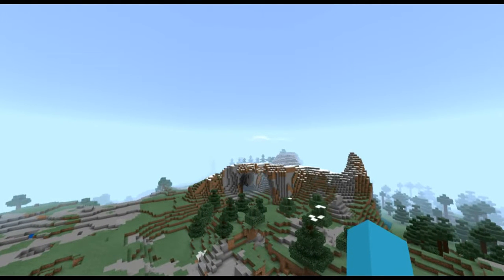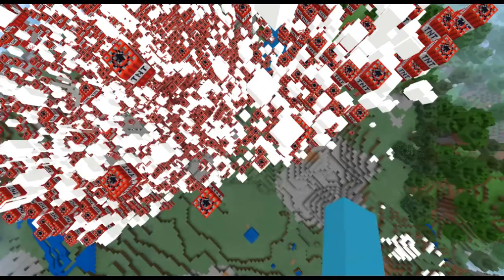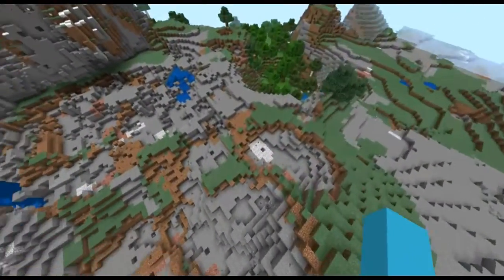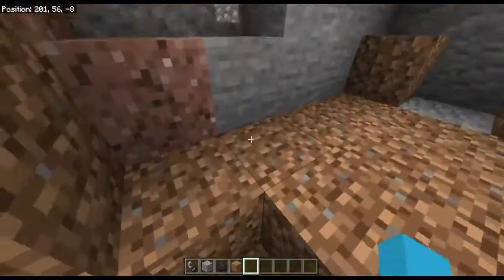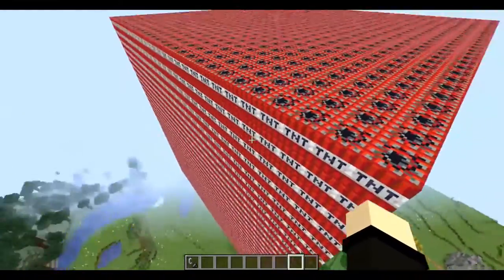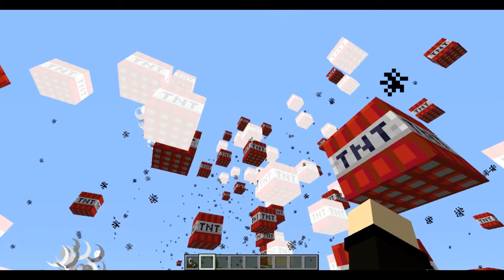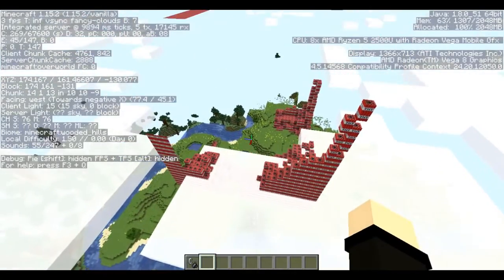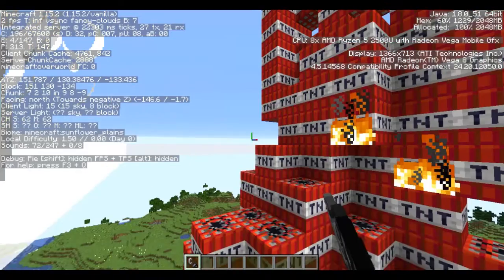Making BIG explosions in Minecraft!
For this video, I basically created a GIANT cube of tnt and detonated it... in both bedrock and java.

This video is proof that I am bored out of my mind sometimes.